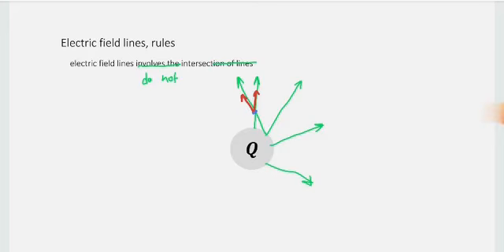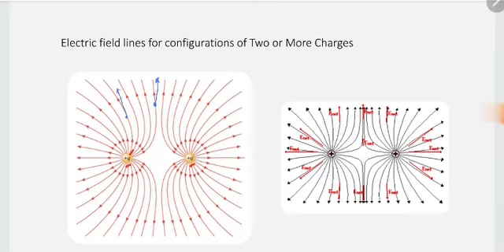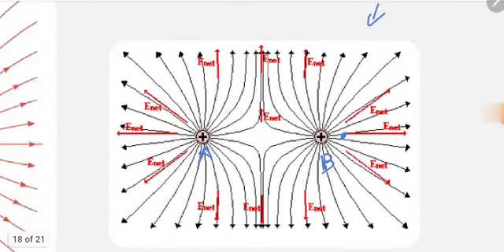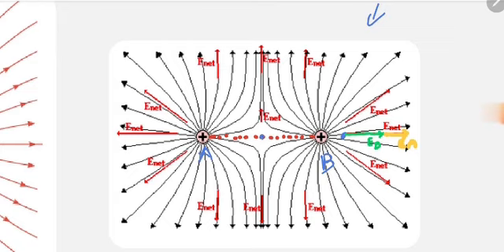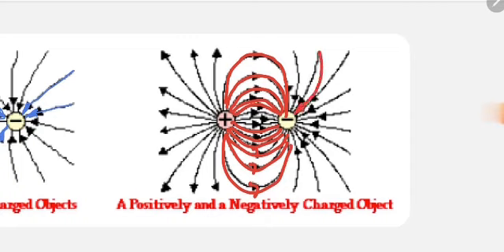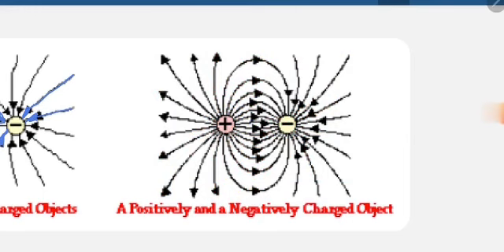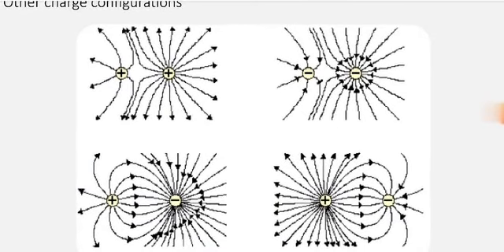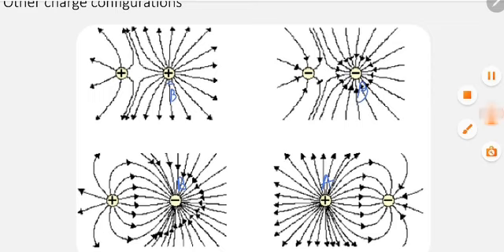[10-B] Electric Field Lines | GP2